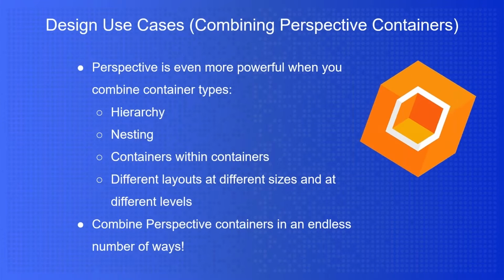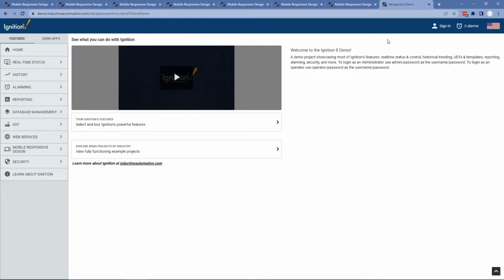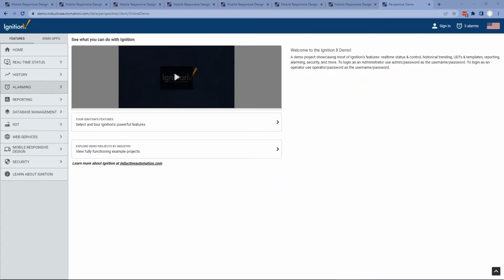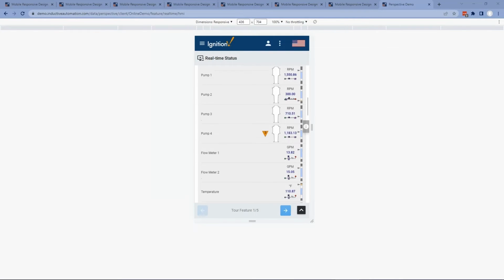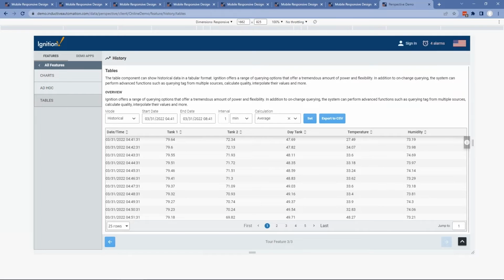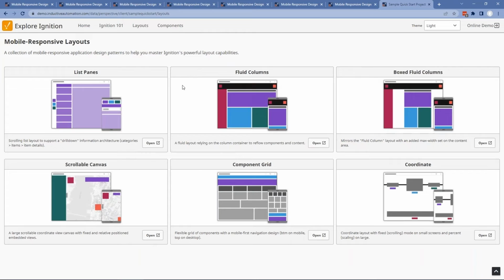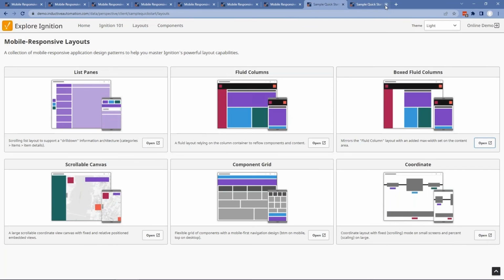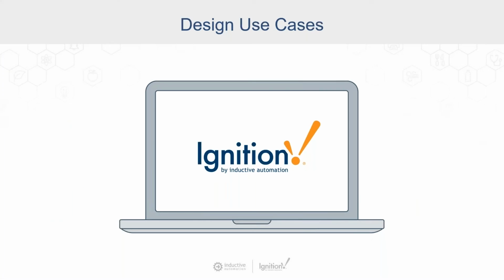Combining Mobile Layout Strategies in Ignition Perspective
In this clip from our recent webinar, Travis Cox shows how you can use multiple containers and strategies in the Ignition Perspective Module to build unique user experiences in your mobile designs.